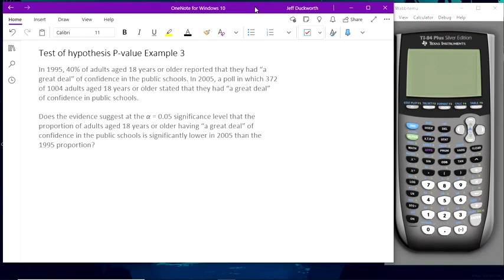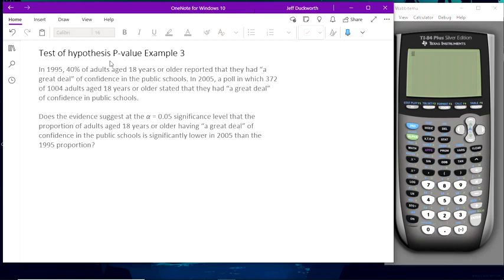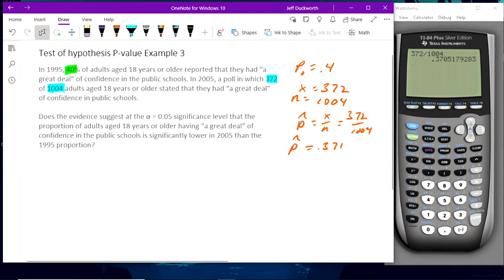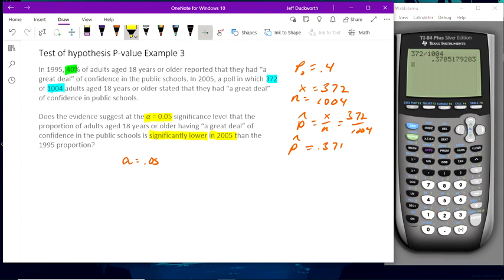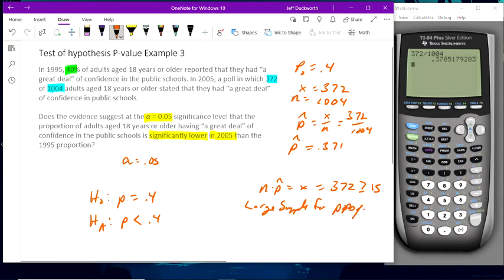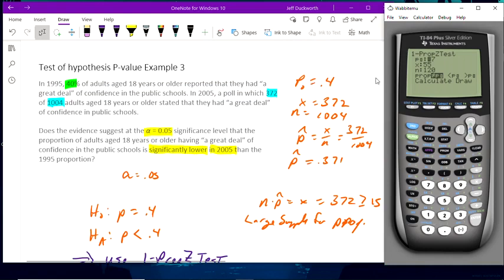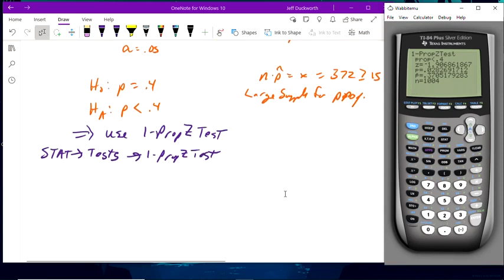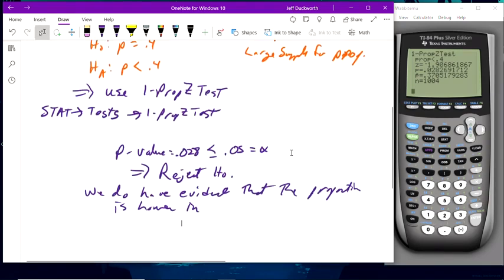Business Stats P Value Video 3